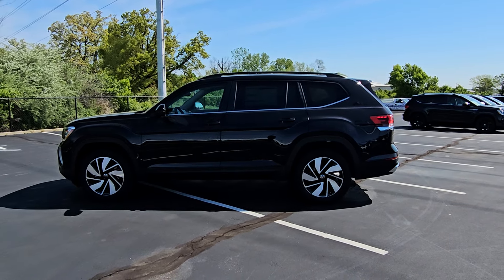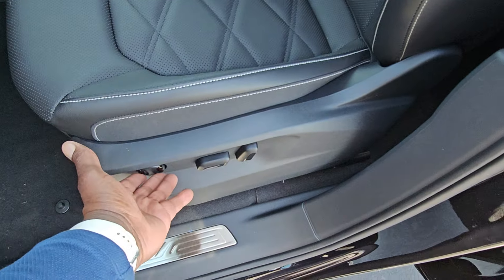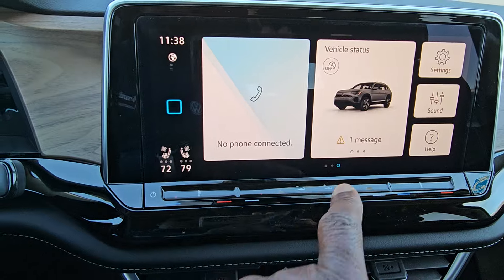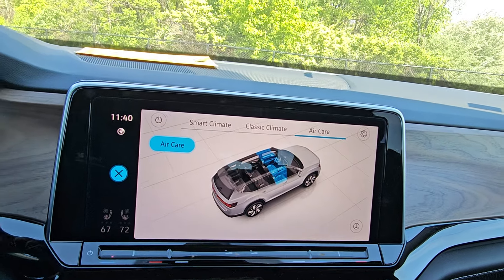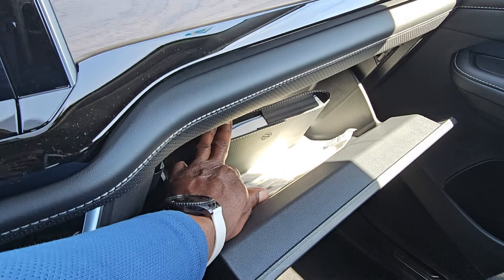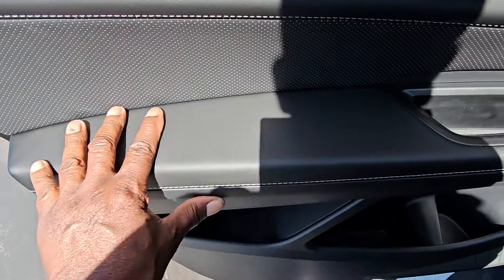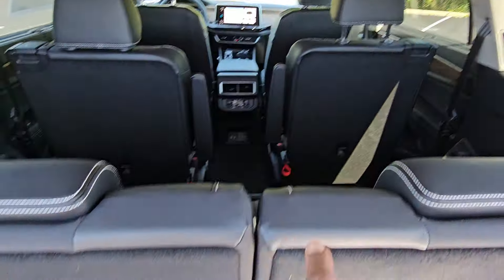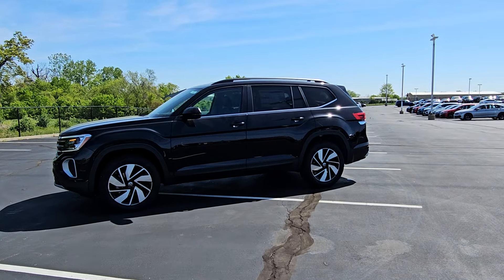2024 VW Atlas 2.0T SE w/Technology FWD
2024 VW Atlas 2.0T SE w/Technology FWD

Exterior Color:  Deep Black Pearl Effect
Interior Color:  Titan Black Leatherette